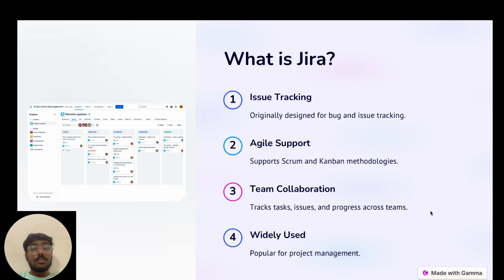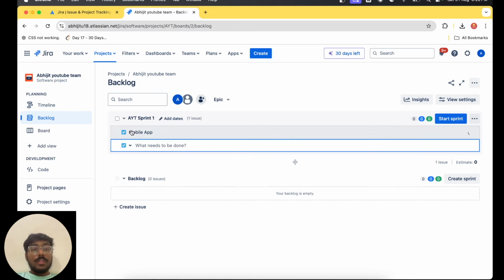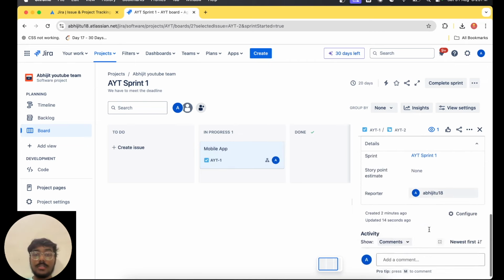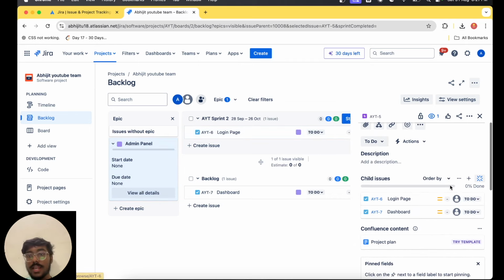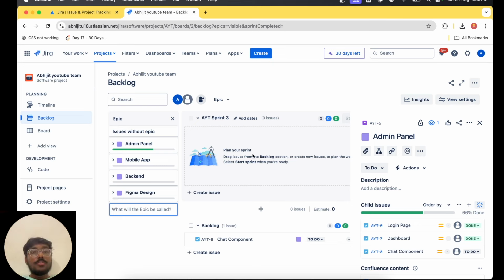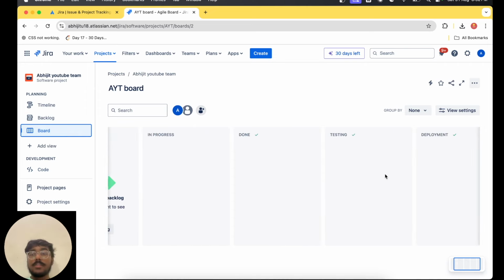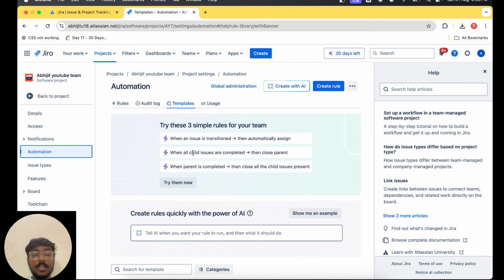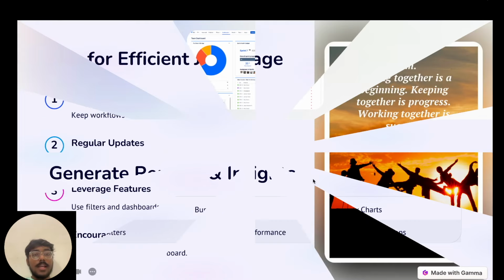Ultimate Jira Tutorial: Unlock Agile Project Management Mastery in 2024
🚀 Ready to take your software development skills to the next level? In this ultimate Jira tutorial, we guide you step-by-step through mastering Jira's powerful features for agile project management. Whether you're a developer or project manager, this video covers everything from setting up your first project to advanced issue tracking and team collaboration. Perfect your workflow, boost productivity, and stay ahead of the curve in 2024! Don’t miss out—hit play and start optimizing your software development process with Jira now!

Do support via UPI - geek123@kotak